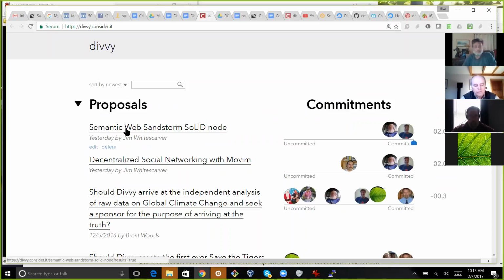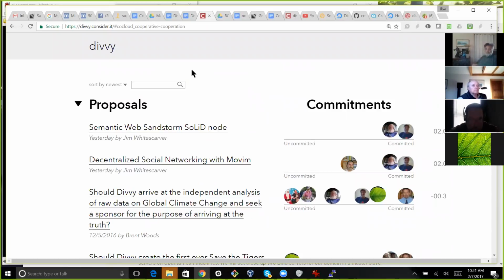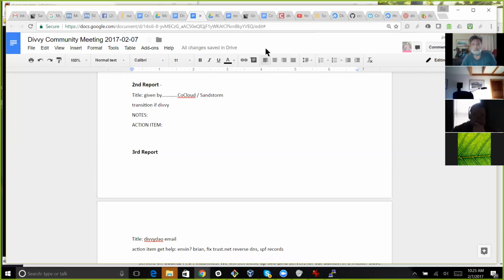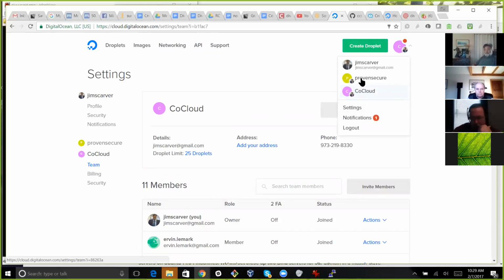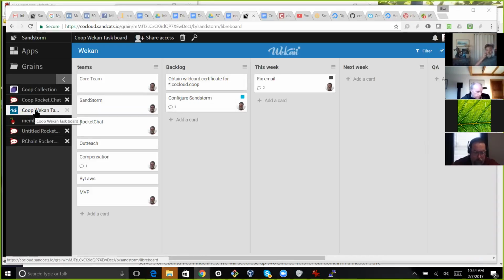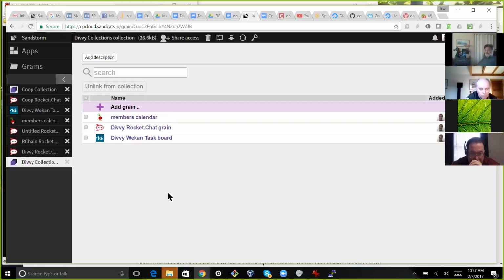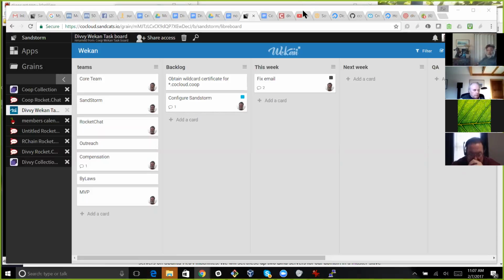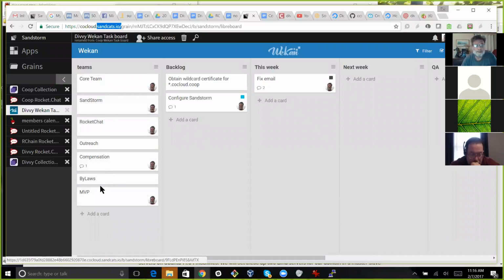Divvy Community meeting 2/7/2017